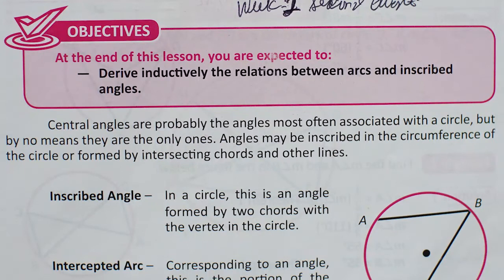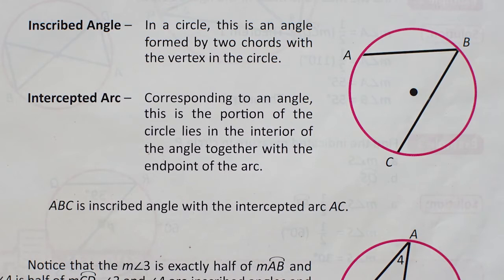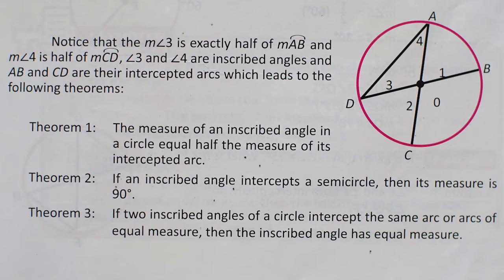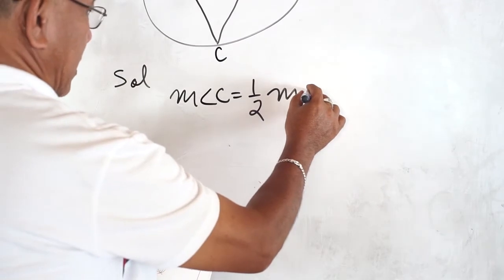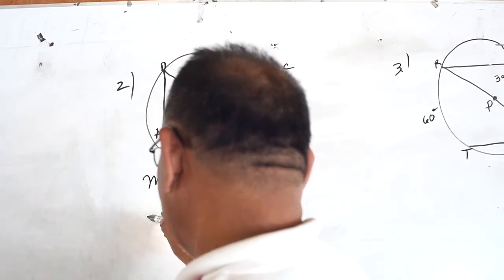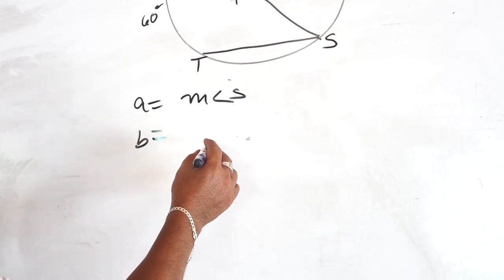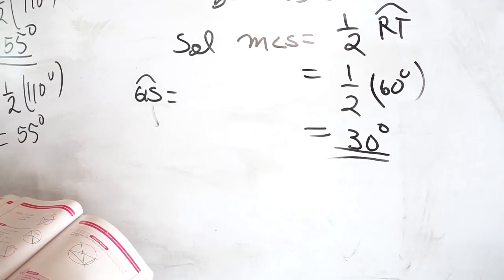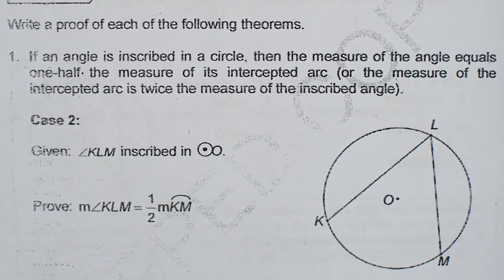TGSSII MATHG10 Q2WEEK4